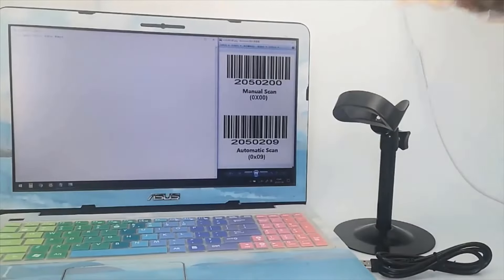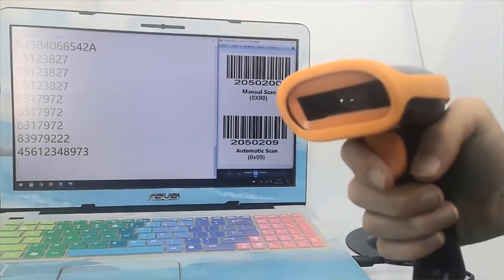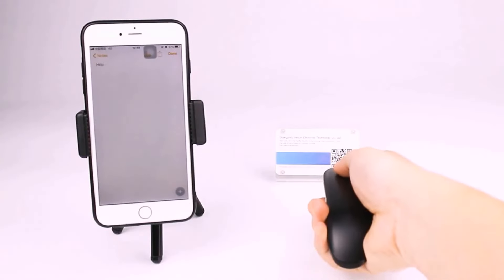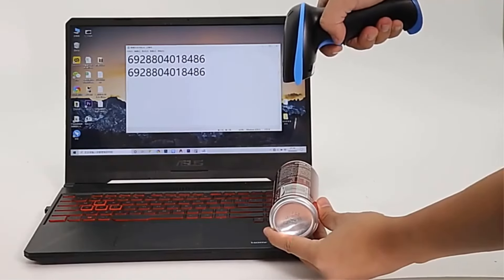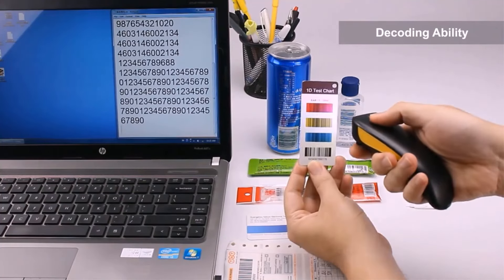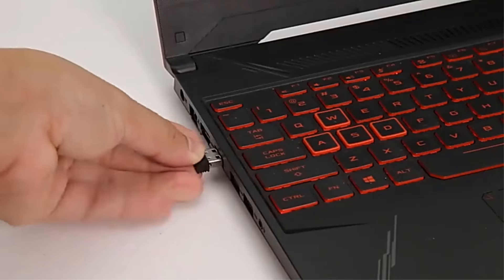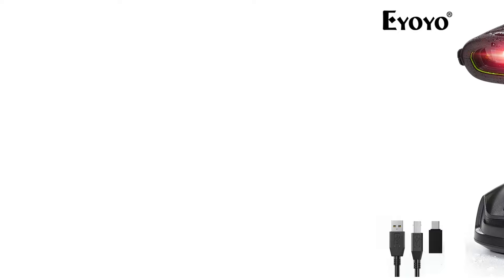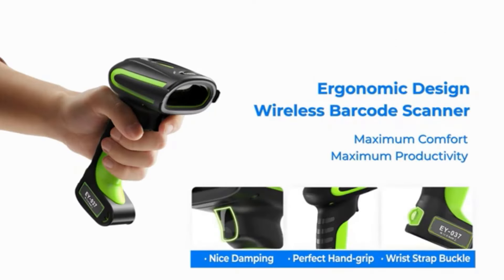✅Best Barcode Scanner On Aliexpress | Top 5 Barcode Scanner Reviews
L8BL Barcode Scanner

NETUM C750 Barcode Scanner

Multi Color Laser Barcode Scanner

Wired Barcode Scanner

Eyoyo EY-037 Barcode Scanner

Hey guys in this video we are going to be checking out the Best Barcode Scanner. You Can Buy Right Now. We made This List Based On Our Personal Opinion and hours of research & we have listed them based on the type of features and Price. We have Included options for every type of user so whether you are looking for the best budget.

Which barcode reader is best?
What is the best free barcode scanner?
What is the best barcode scanner for a warehouse?
Which barcode software is best?

      owners.